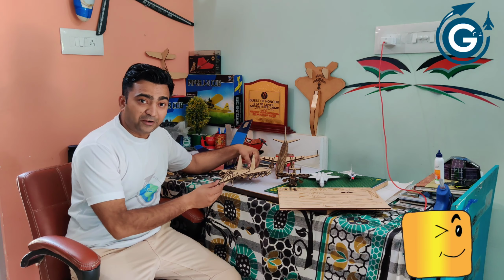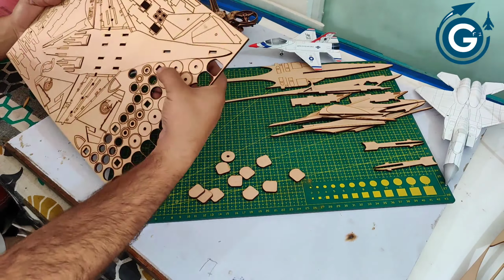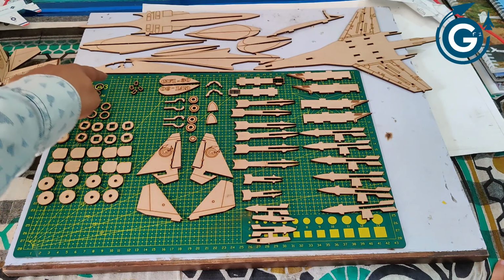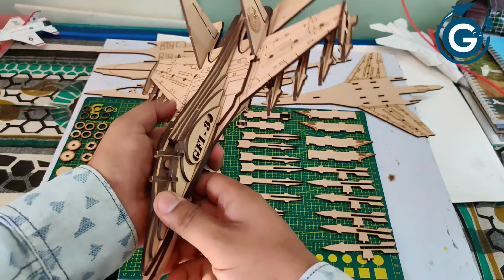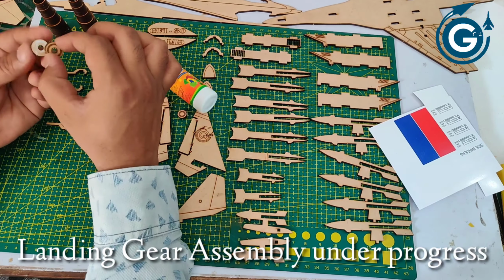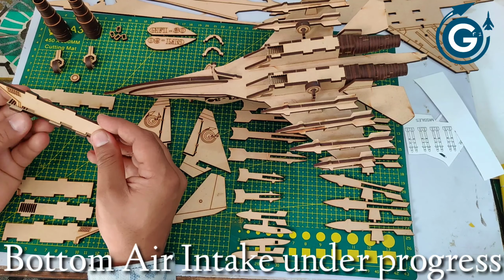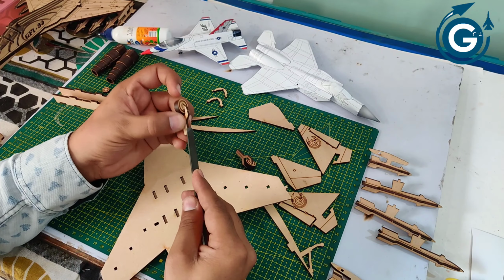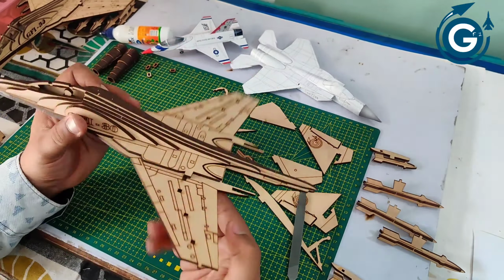Wooden Fighter Plane GFI-30 by Gravity Flying India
We provides you the real support with all steps to make RC Planes at your home.

A team of GFI is very glad to announce about our new Model GFI-30

Here, we have uploaded full instructional video to make this Model.

Educational kit for this Model is available with us.

This kit is having so many different parts. By joining all these parts you can have Fighter Aircraft in your hand.
We are requesting you to order this kit and allow your kids to enter in world of aviation.

Flying is a dream of everyone, take your first step towards Flying.

From a kit you can make a realistic Wooden Aircraft.
it is real a joy to make Aero-Model.